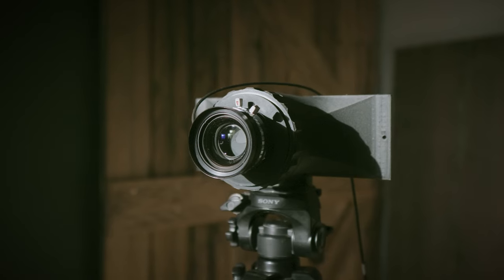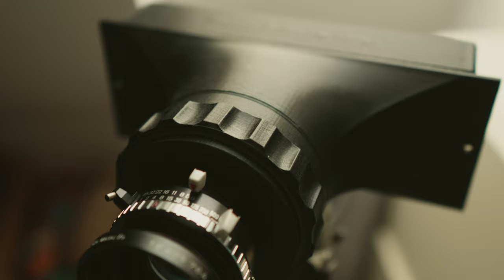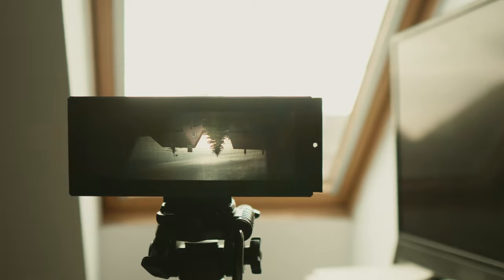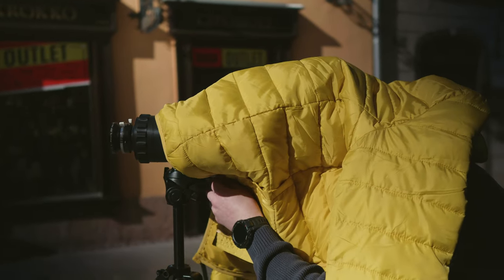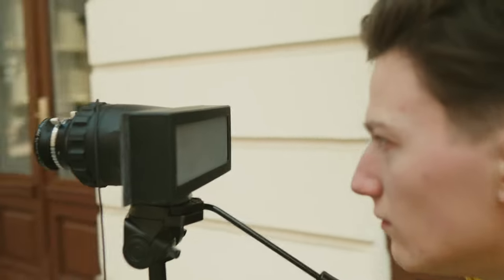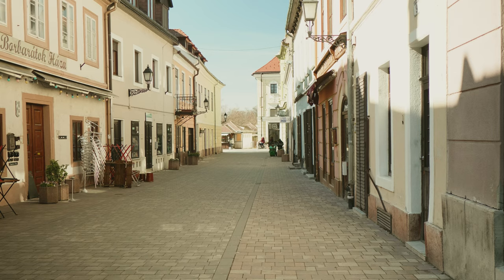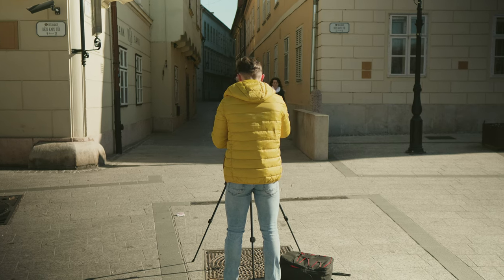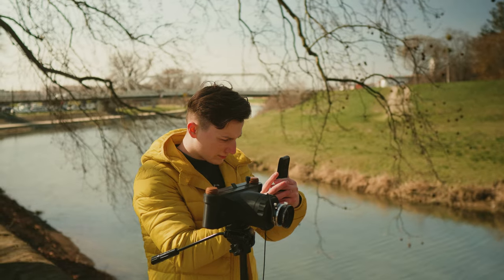I built my dream camera 2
In today's video, I tested the upgraded version of my 6x17 film camera.
Now it's available with a helical-focusing system and ground glass!

Interested?